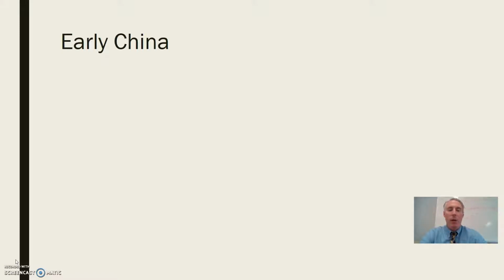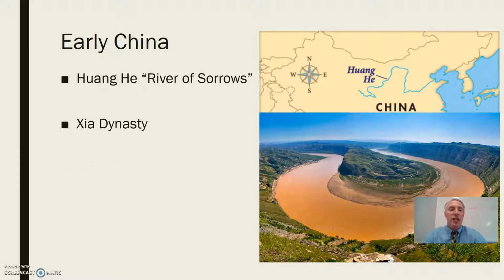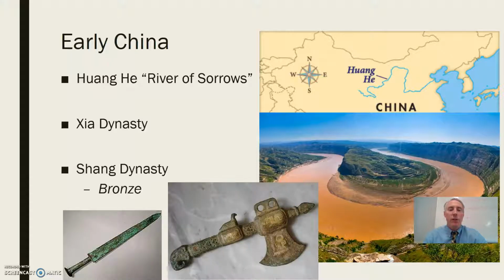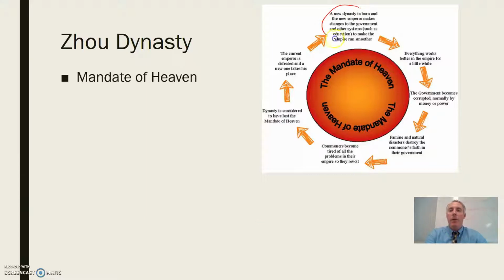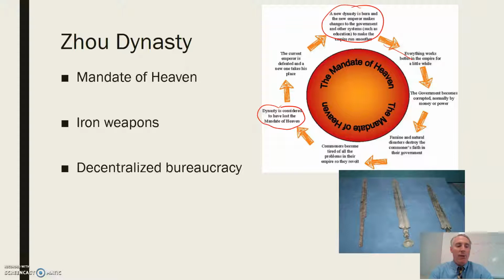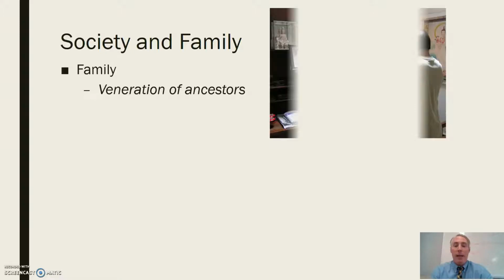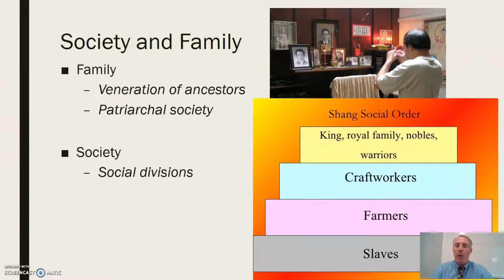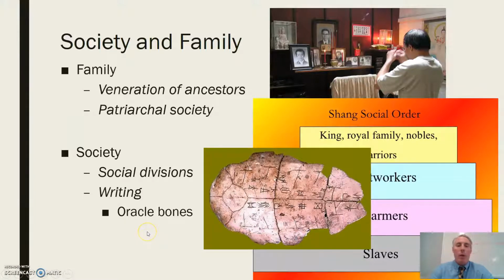AP World History Chapter 5